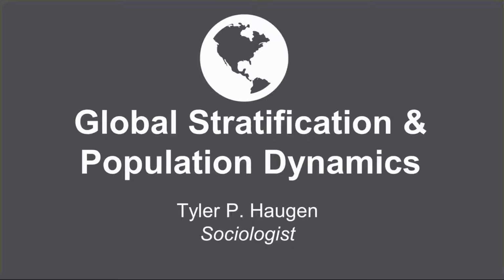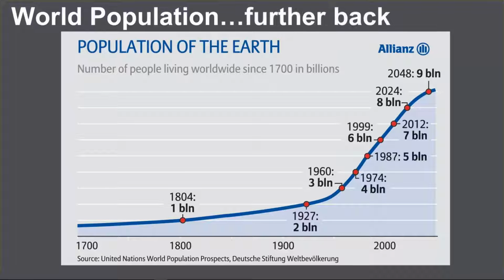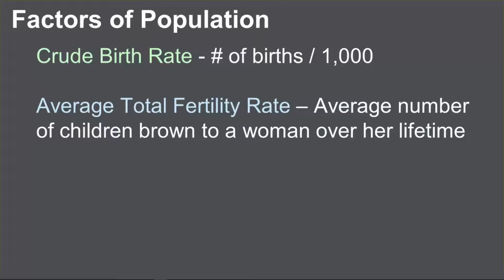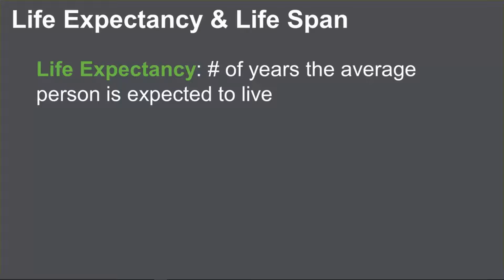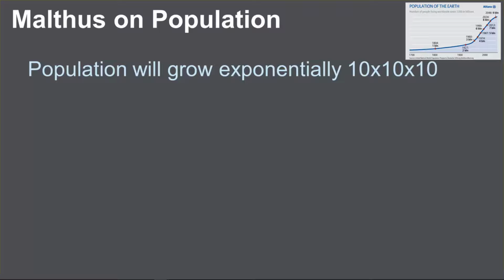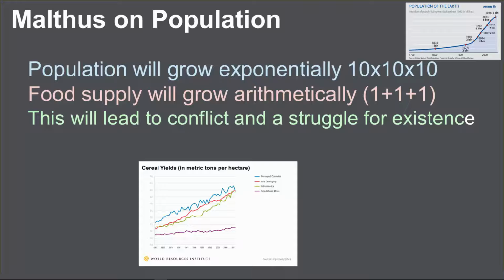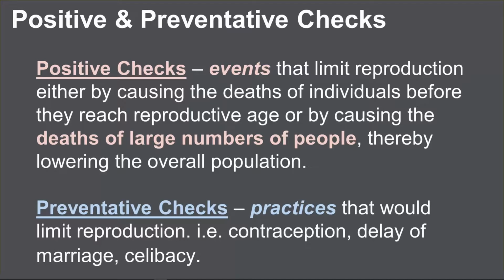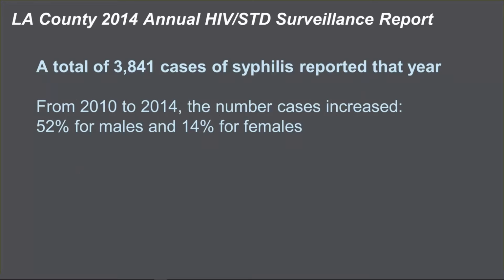Chapter 9 Population & Globalization